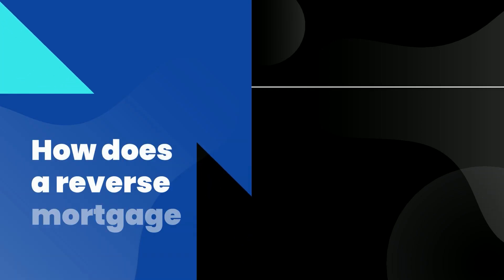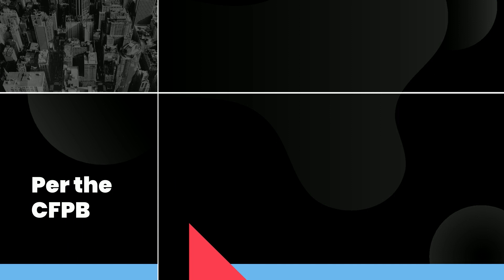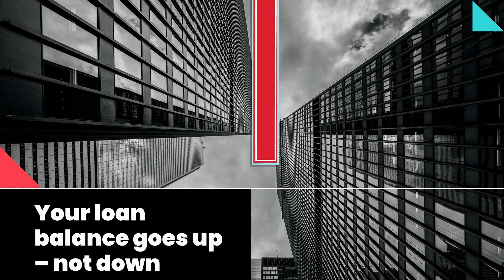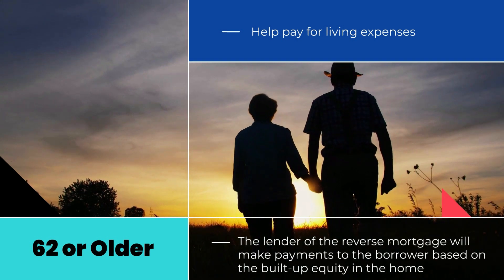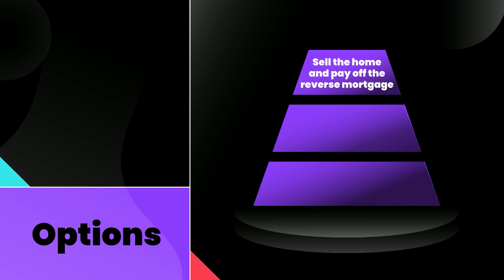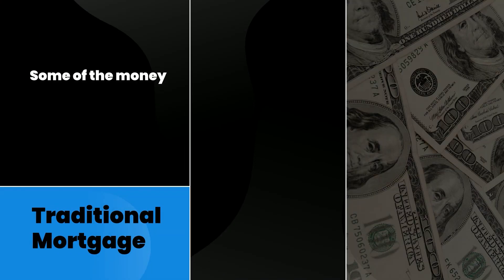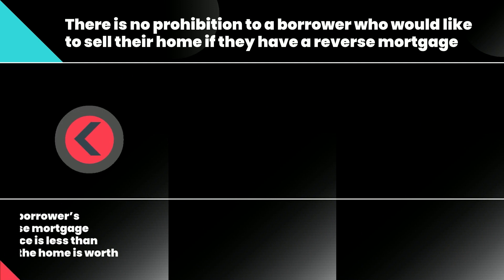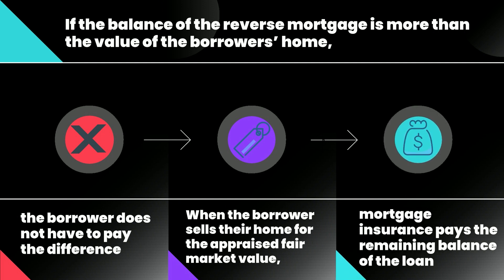How Does a Reverse Mortgage Work? (Mortgage Educators)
We hope you enjoy this video about reverse mortgages.